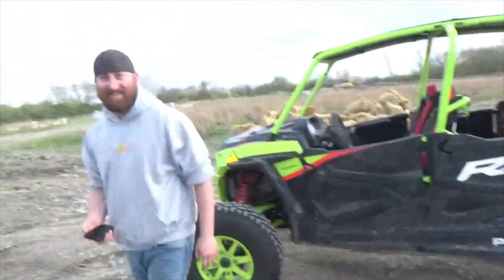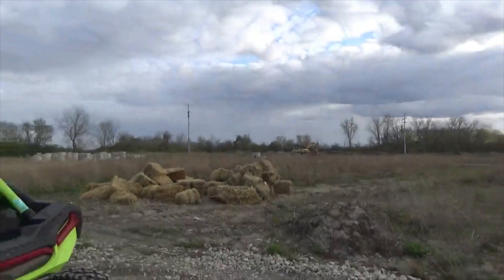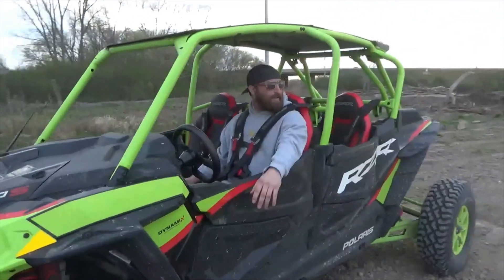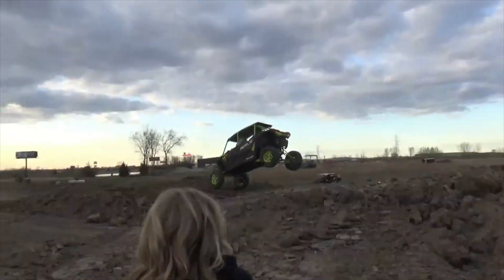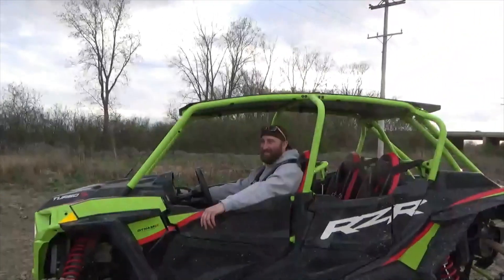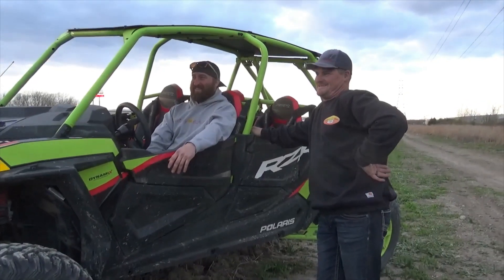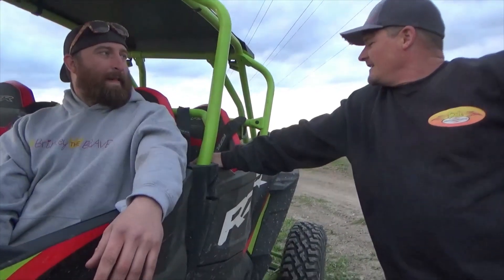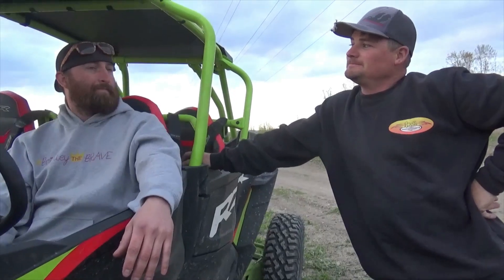2021 Velocity turbo S and what to do with new section at SXSblog track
good friend buys  new machine, we figure best way to break her in is on the track.  Also trying to add new section is turning out harder then imagined.
ClappedOut is trying to set laps but its hard with nobody pushing or not being able to chase anyone
next video we head to twisted trails for short course racing